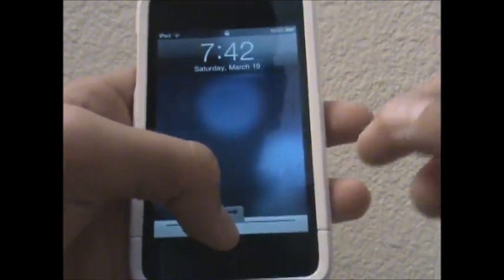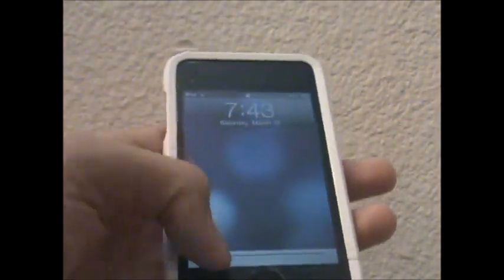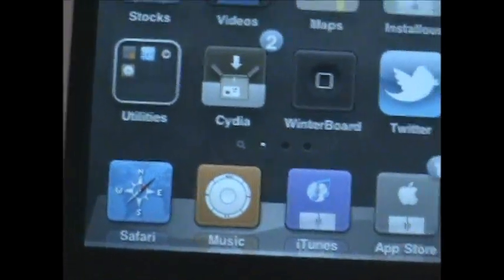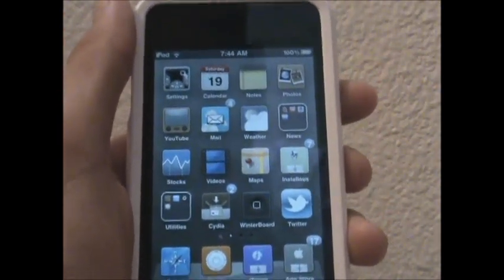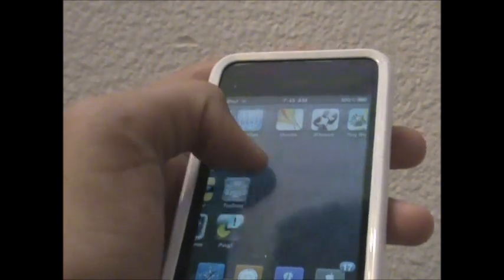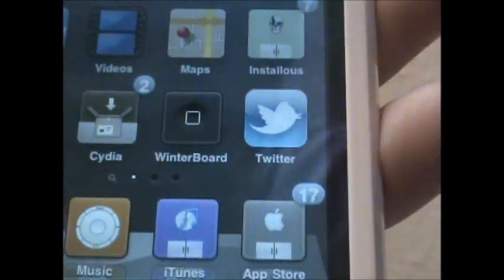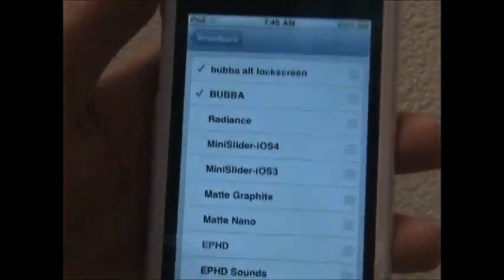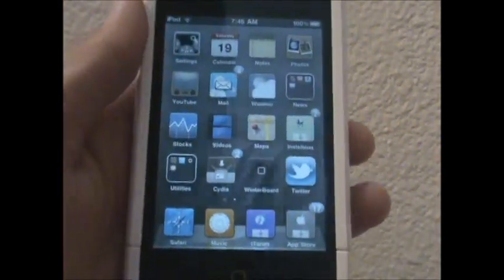Best 2011 theme in cydia for iphone/ipod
this theme has profesional icons and a nice radiant backround. Also the lockscreen has a sweet slider. this is from the modmyi source so all you have to do is search up the theme in cydia and download it.